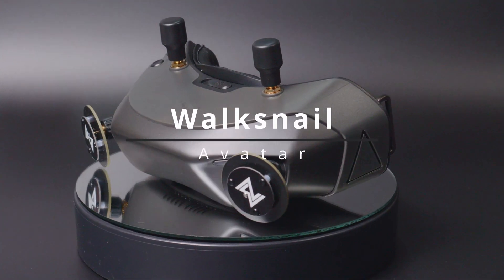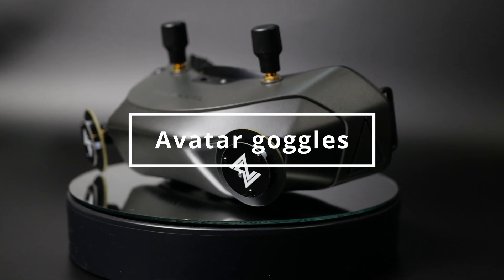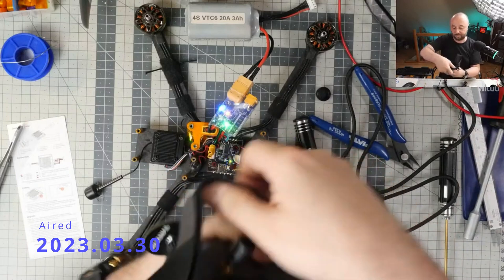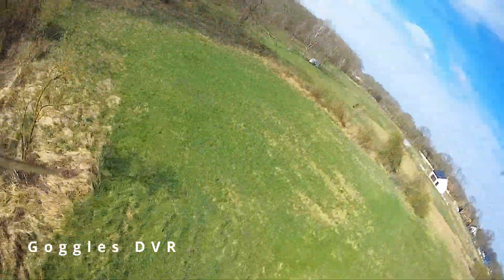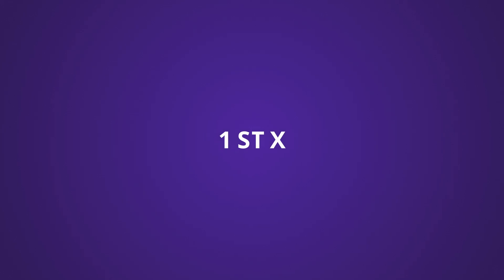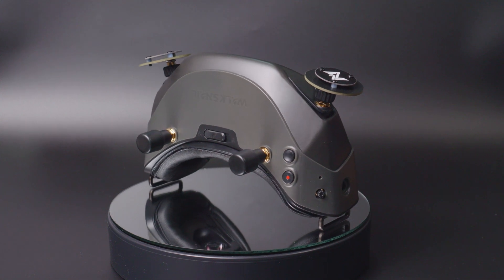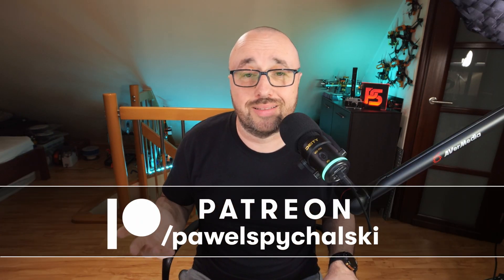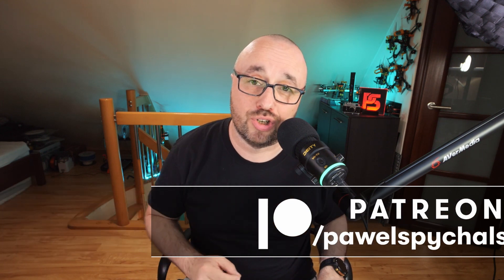Walksnail Avatar, is it really the best?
It took me a while, but I finally got the Walksnail Avatar Digital FPV system. Both the goggles and a VRX, together with the Avatar HD Pro VTX and camera. And you know what, this thing actually makes a lot of sense. By all means, it’s not perfect, but has some features that make it stand out. And to some extend, might be the best FPV system out there. Of course, minus some problems…

0:00 Intro to the Walksnail Avatar FPV system
0:55 Good things begins, it’s user friendly
2:04 Goggles video quality
2:47 OSD just works
3:11 1S VTXes
3:27 Separate Walksnail Avatar VRX to be use with any FPV goggles
4:11 The listen to the FPV community
5:22 What’s wrong with the Walksnail Avatar?
5:31 Avatar HD VTX is a fragile thing
6:27 Overheating
6:49 The issue with SD cards
8:04 Penetration
9:43 Brave yet controversial thing to say